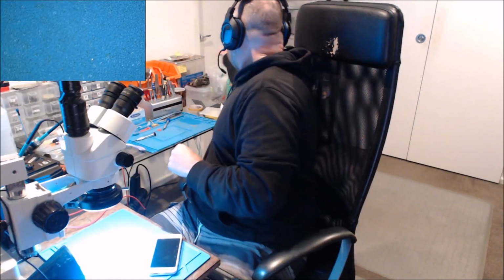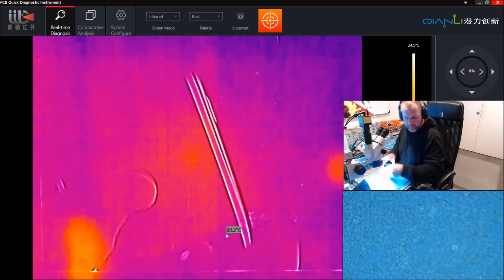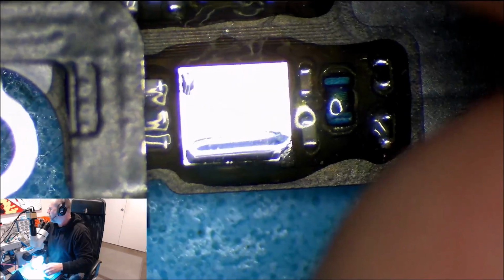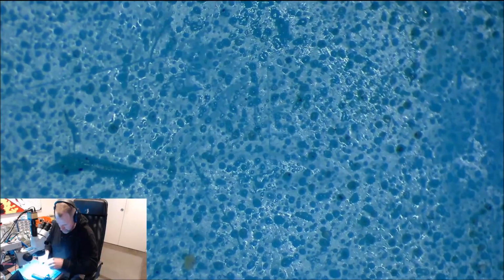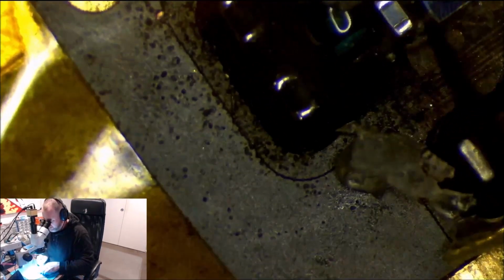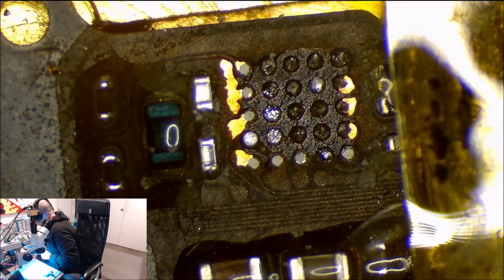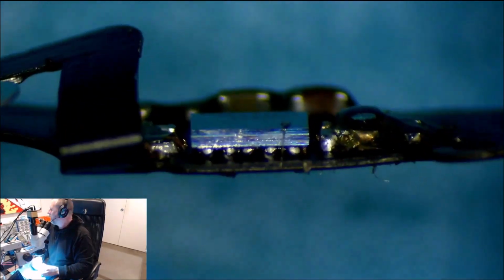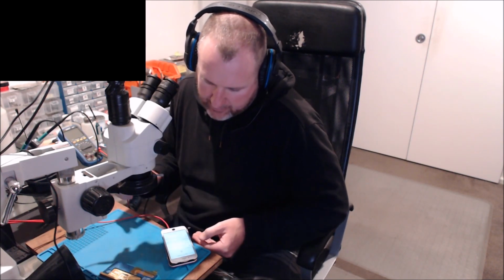No home button or touch id due to tech damage? iphone 7 Turtle IC repair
No home button or touch id due to tech damage?
here i replace u10 IC for restoring home button function